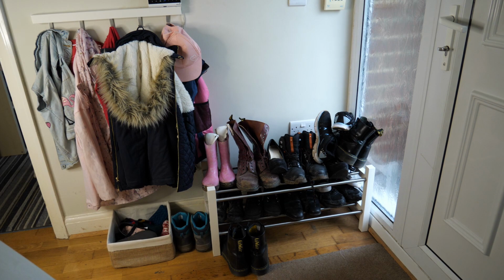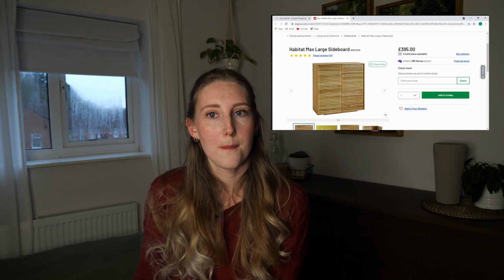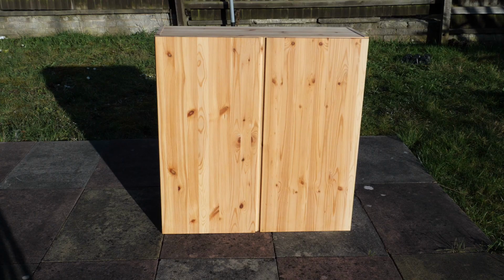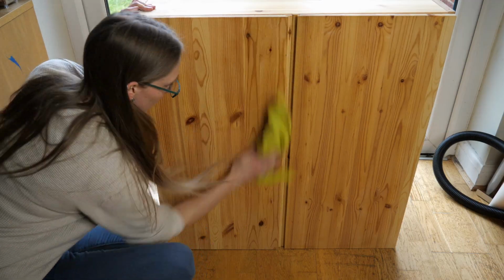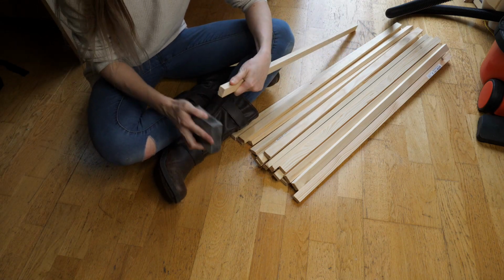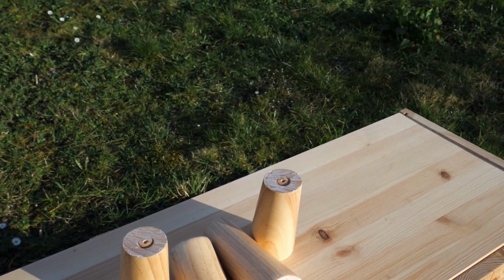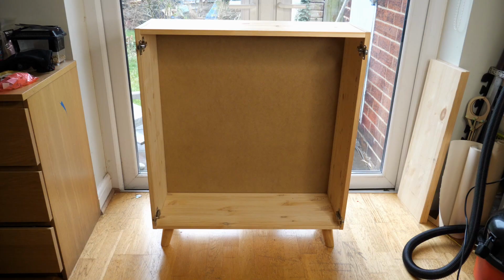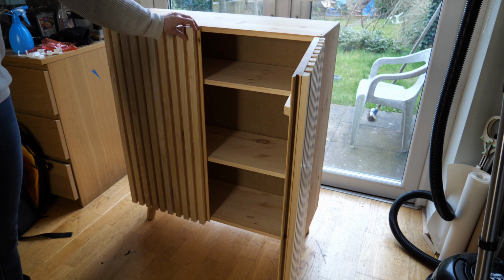Ivar Shoe Cabinet (IKEA Hack) - I Can Do That!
Today I am trying out more stuff I see on the internet! This time is the is IKEA IVAR HACK. That's right everyone is doing it and so am I!